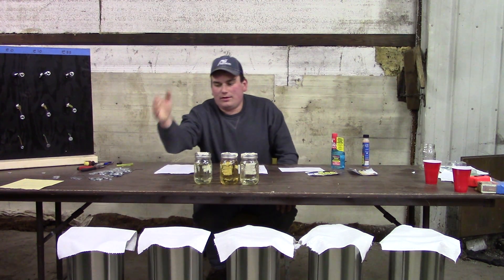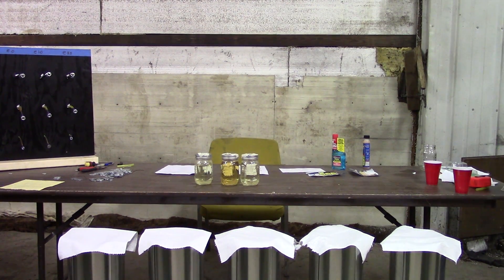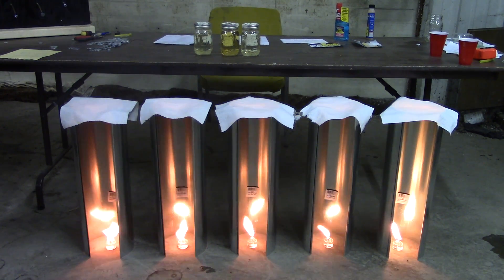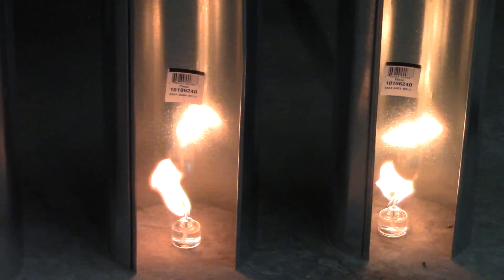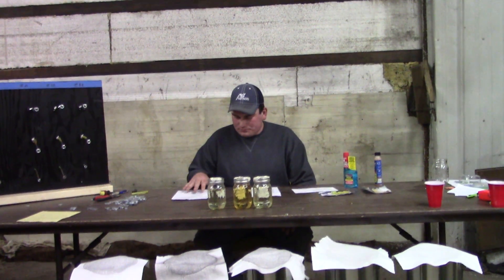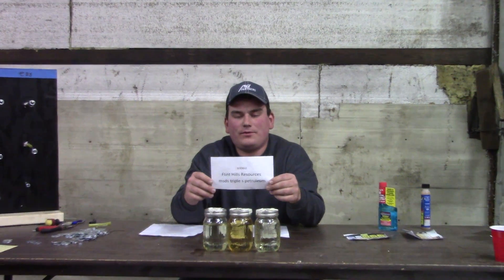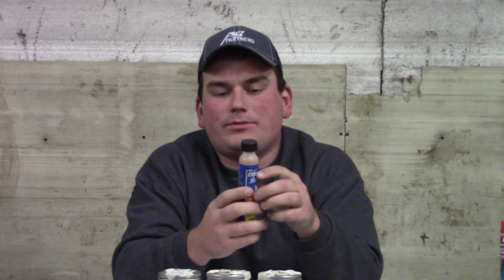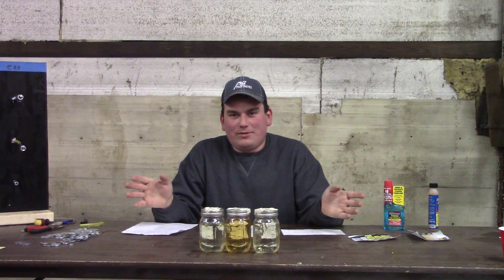Burn Test #2! E0-E10-E30-E50-E85 YOU are being tricked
Ethanol Emission test! Oil companies are Tricking you between regular gas and non-ethanol fuel! It isn't Ethanol's fault.